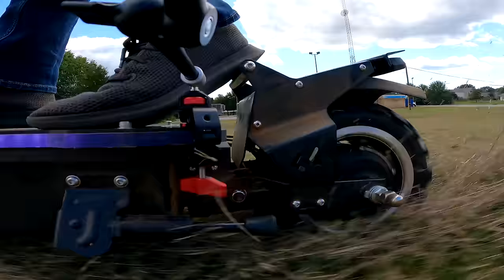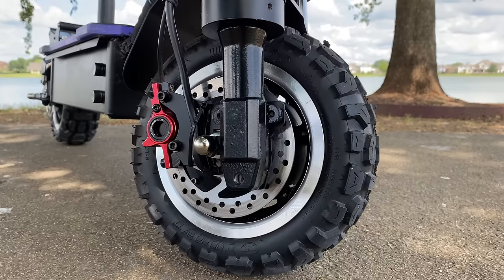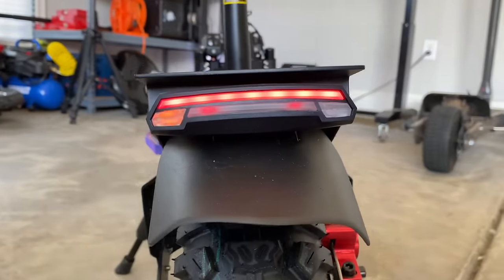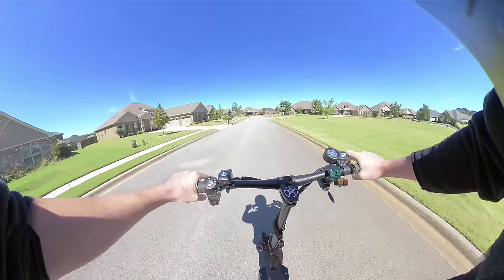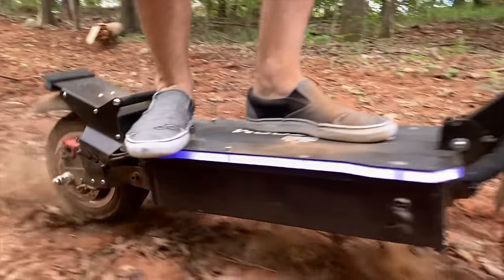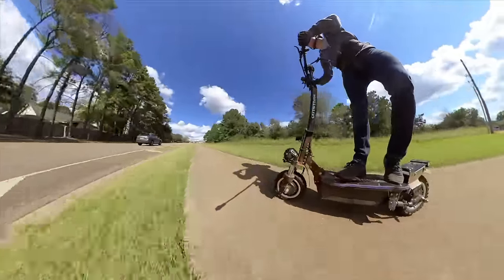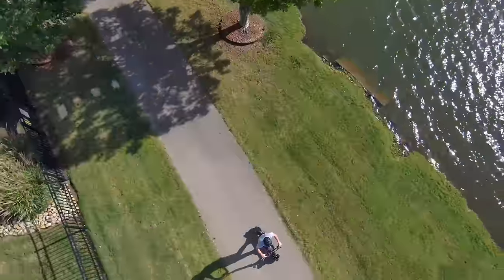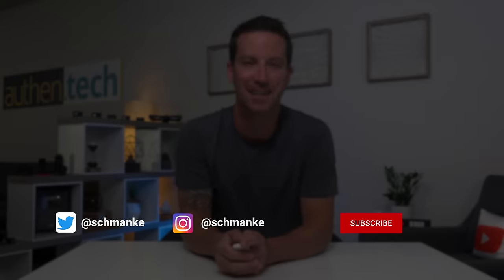50+ MPH Outstorm Maxx Pro Electric Scooter!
This Outstorm Maxx Pro electric scooter goes nutty fast! Rated up to ~56 MPH max speed, 3,600w dual motors, range up to 53 miles, triple LED headlights, brake light + turning indicators, crazy awesome loud horn, front & rear suspension, free seat included, and a ton more.

Outstorm Maxx Pro
*Clarification: you may swap to street tires upon request, not both for free.

➠ My Kit